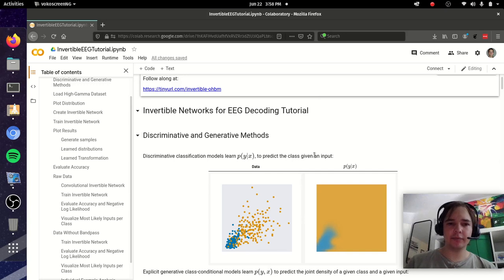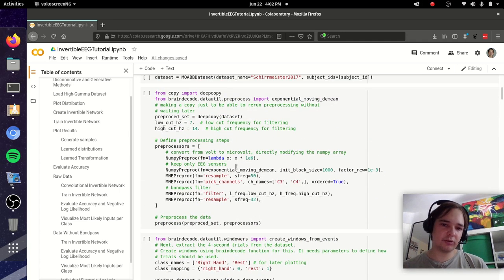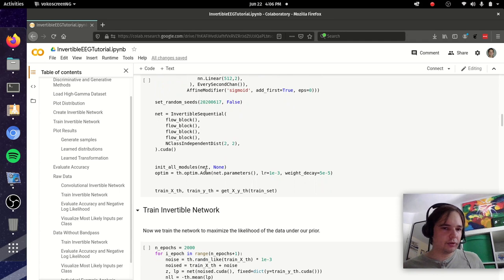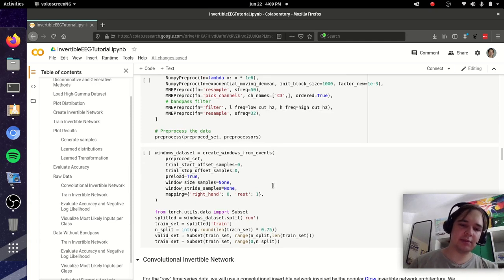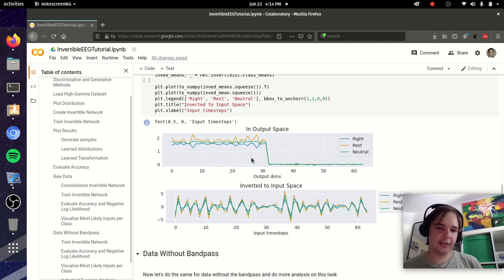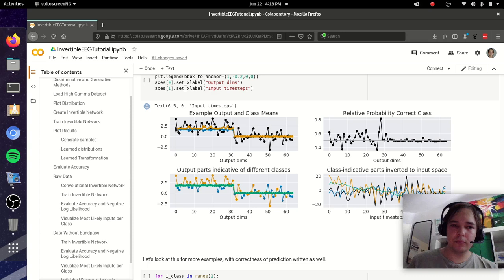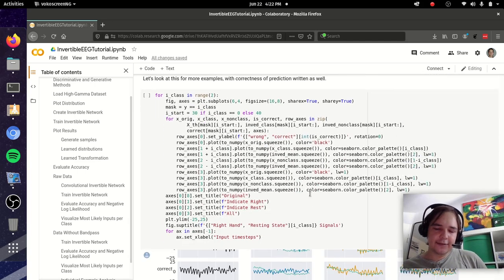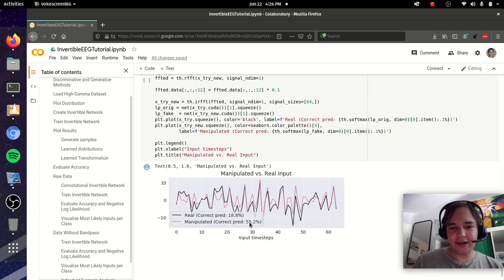OHBM 2020 | Educational Course | Deep Learning for Human Brain Mapping | Part 5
Session: Invertible Networks for EEG Decoding
Part 5
Speakers: Robin Tibor Schirrmeister